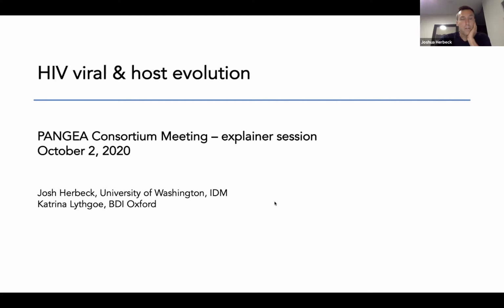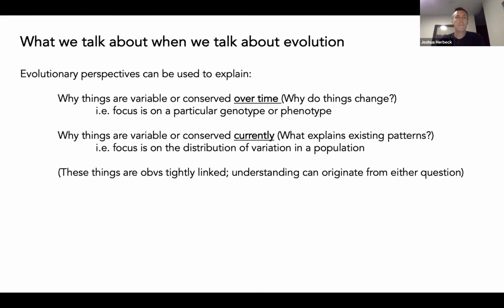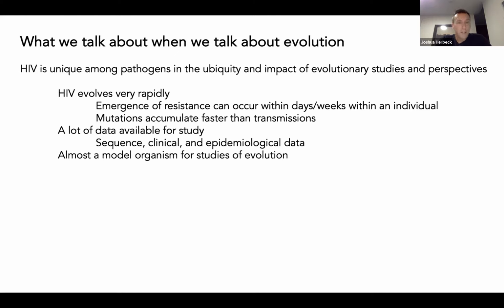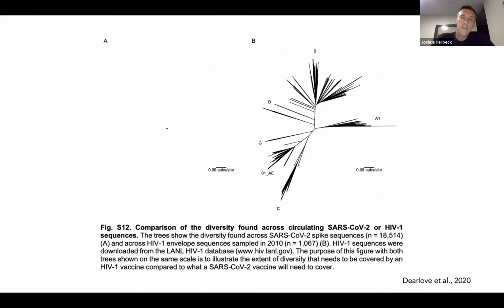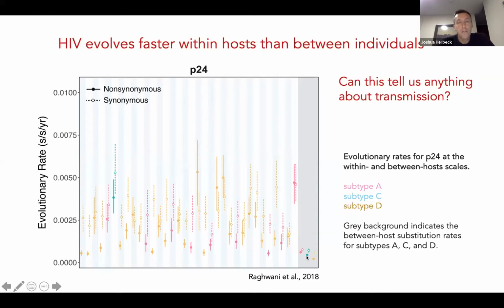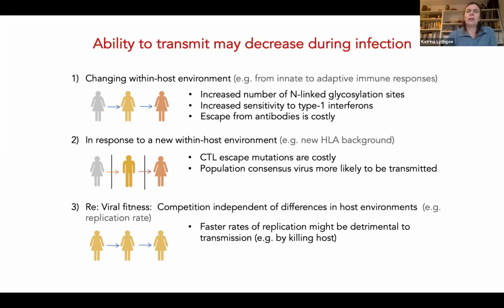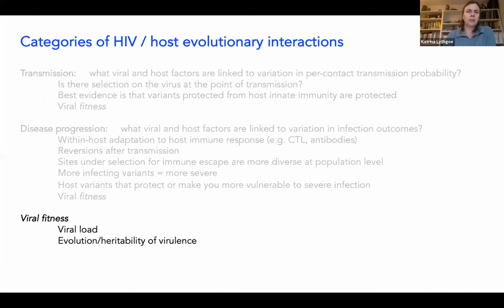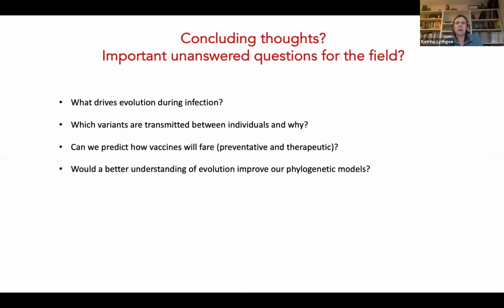PANGEA explainer session - Host-virus Evolution - Josh Herbeck, Katrina Lythgoe